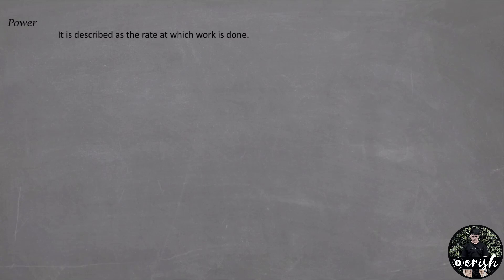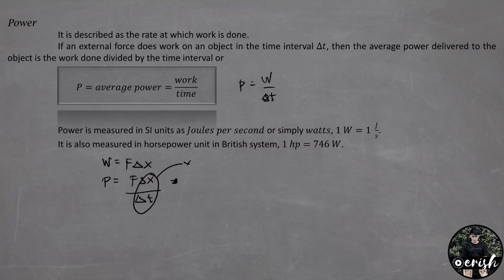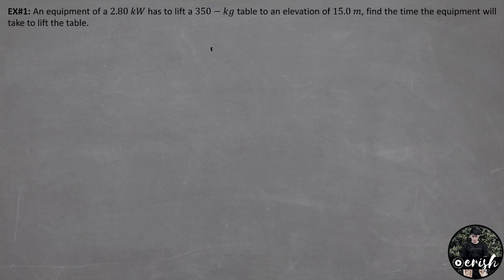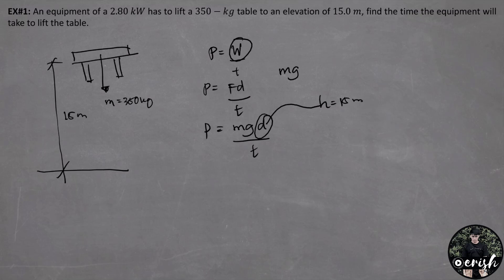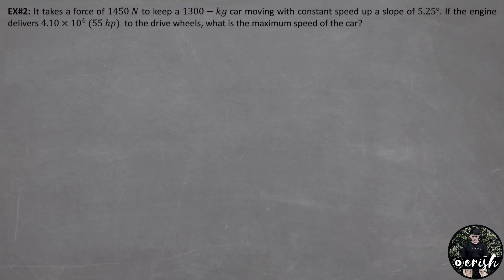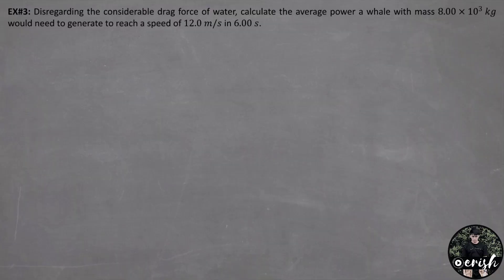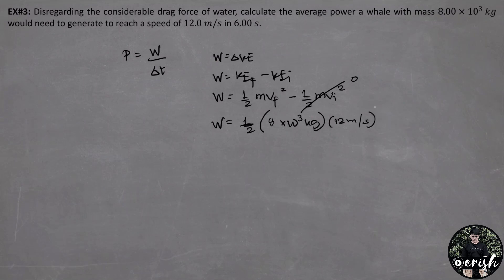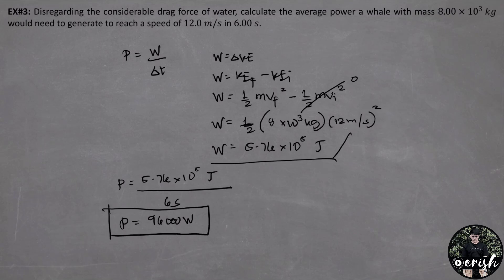Power | Energy | Physics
Power is described as the rate at which work is done. If an external force does work on an object in the time interval ∆𝑡, then the average power delivered to the object is the work done divided by the time interval.